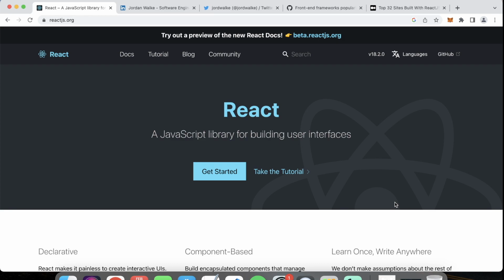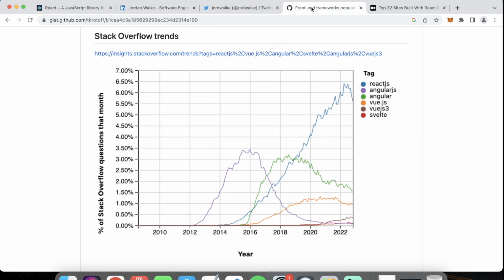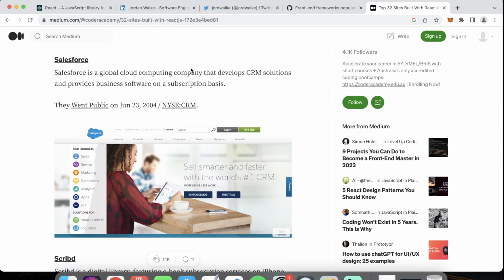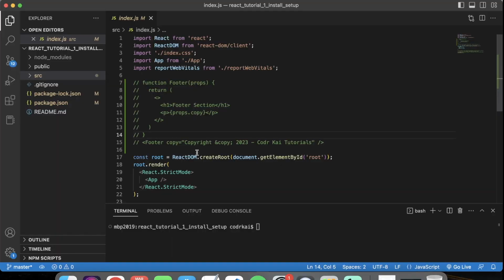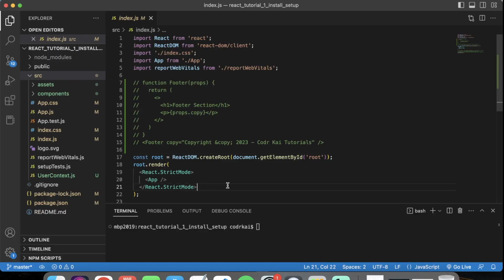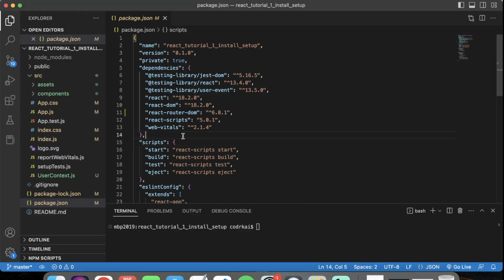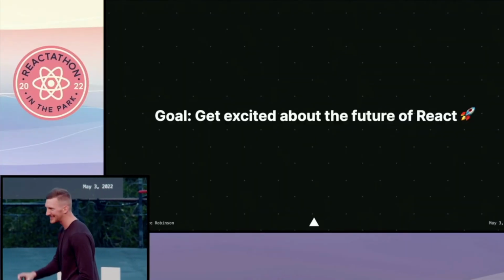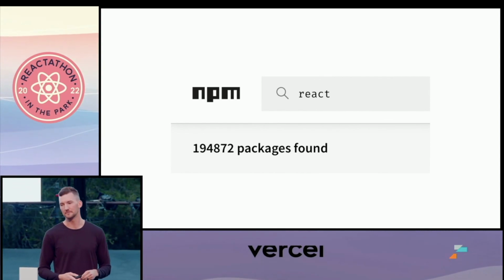React JS Tutorial [2023]: Intro and History of ReactJS Programming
A quick intro and history of React JS Programming. This will be a series of tutorials teaching you how to code in React JS. At the end of this series, you should be able to create a React Website efficiently.

In this video, you will learn about:
Intro and History of React JS
5:30 - React Project Workspace Using VS Code
8:55 - Jordan Walke First React JS Conference
10:20 - Reactathon in 2022, Learning and Investing in React